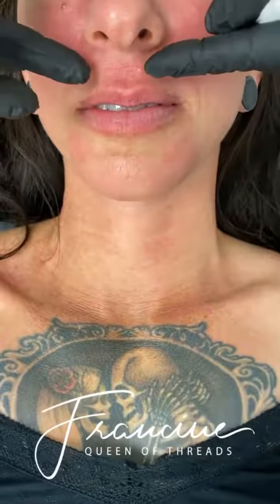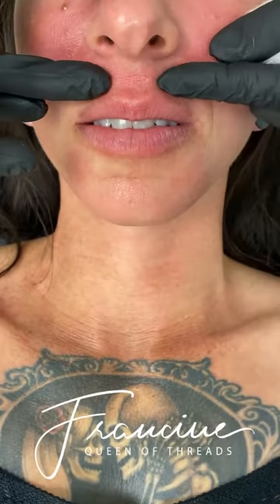Tạo hình môi bằng phương pháp tiêm filler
𝑻𝒉𝒂̂̉𝒎 𝒎𝒚̃ 𝒗𝒊𝒆̣̂𝒏 𝑶𝒓𝒄𝒉𝒂𝒓𝒅 - 𝑵𝒐̛𝒊 𝒑𝒉𝒖̣ 𝒏𝒖̛̃ 𝒍𝒂̀𝒎 𝒄𝒉𝒖̉ 𝒄𝒖𝒐̣̂𝒄 𝒄𝒉𝒐̛𝒊
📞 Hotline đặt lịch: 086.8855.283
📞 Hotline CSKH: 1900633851